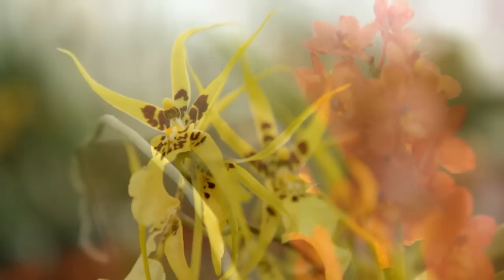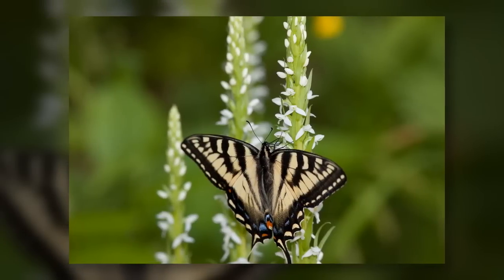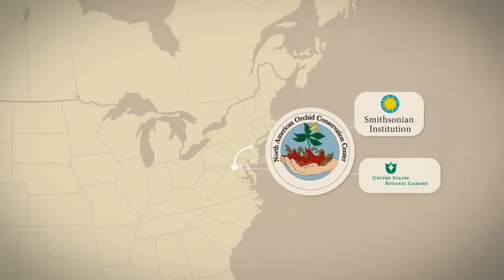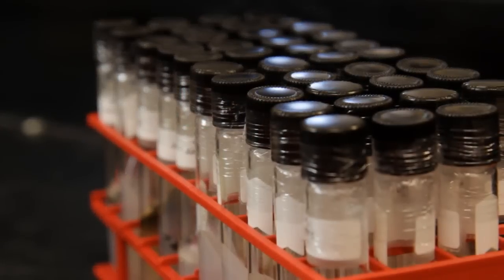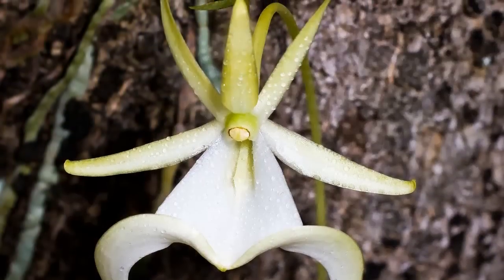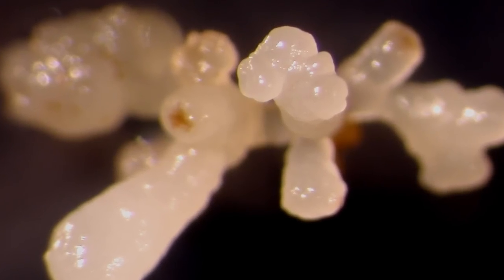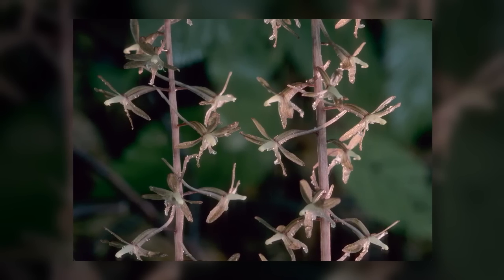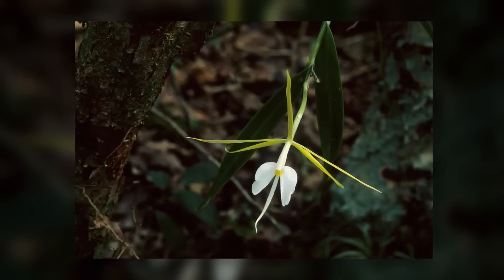North American Orchid Conservation Center